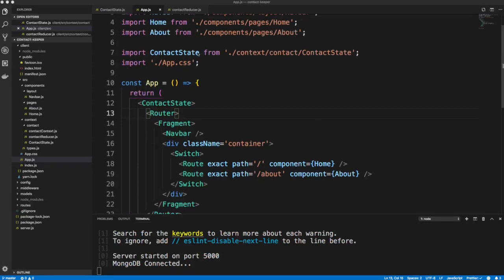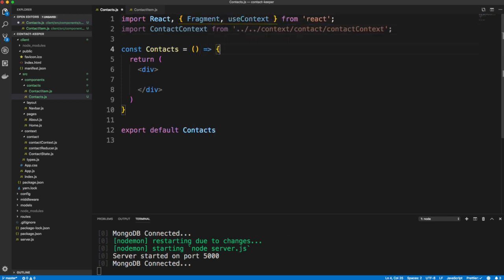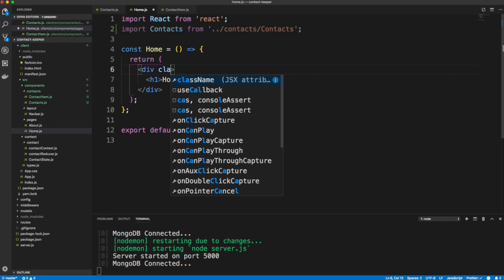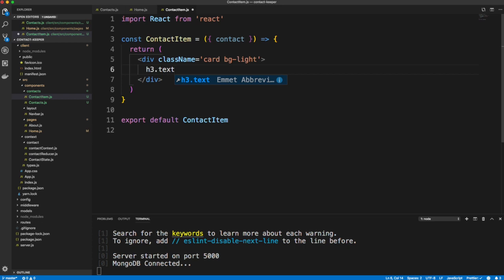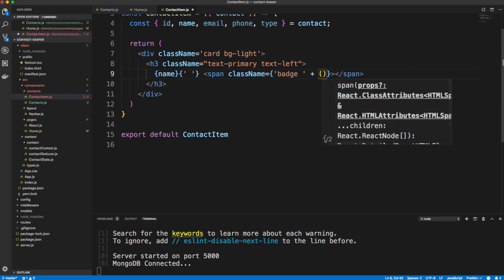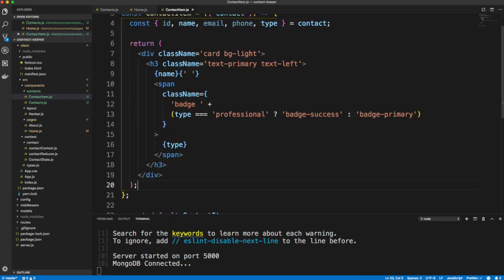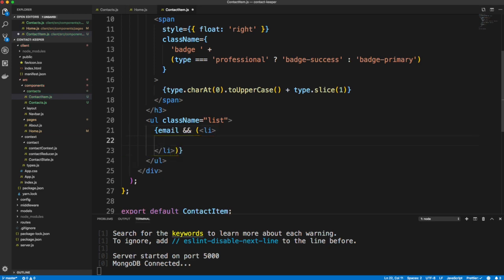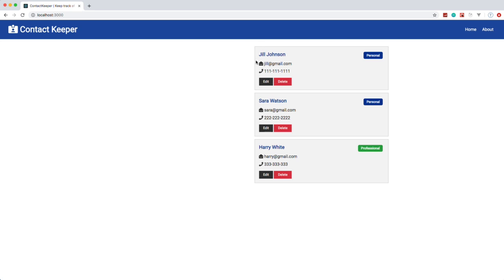48. Contacts Context & Local State